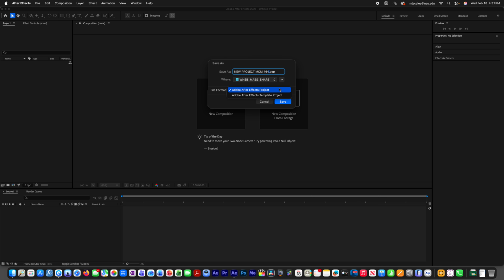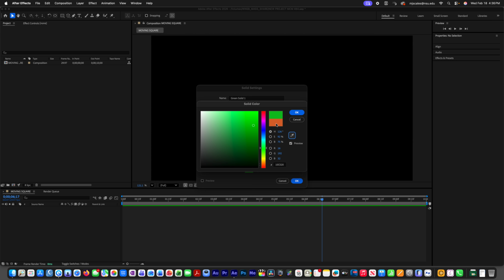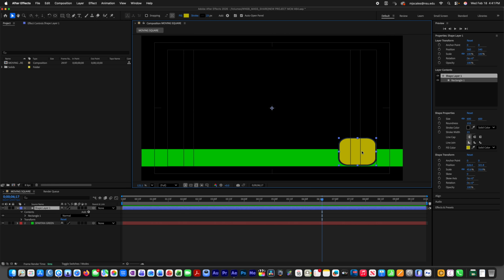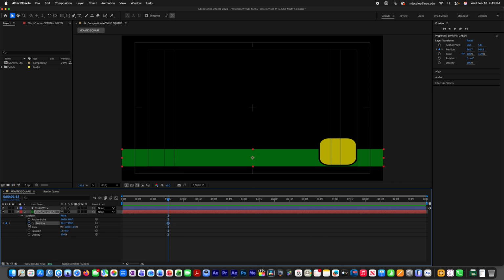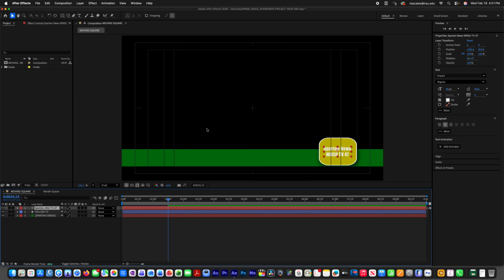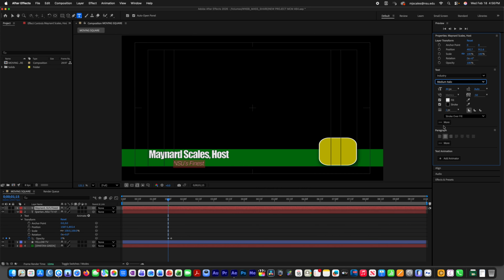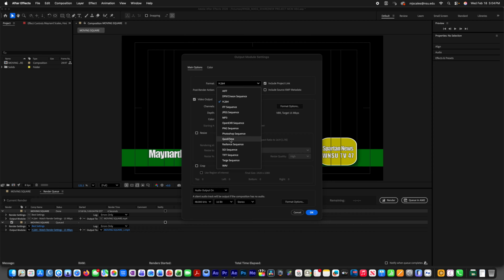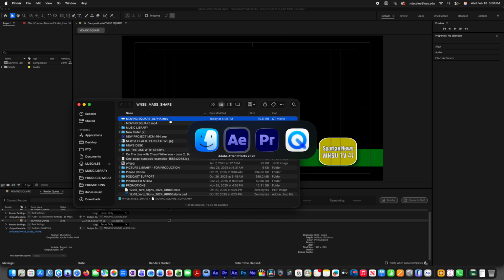INTRO TO AFTER EFFECTS lower 3rd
This is a "down and dirty" introduction on how to use After Effects to create a lower third for use with Adobe Premiere (or other editing suites). You will learn how to:
1) Create a composition in After Effects
2) Create a Solid Layer
3) Create a Shape Layer
4) Create a Text Layer
5) Use Keyframes to resize, relocate and animate these items over time.
6) Export your composition using RGB+A (Alpha Channel) with the Pro Res 4444 Codec
7) Import your work into Adobe Premiere